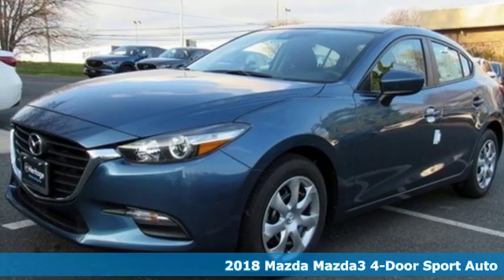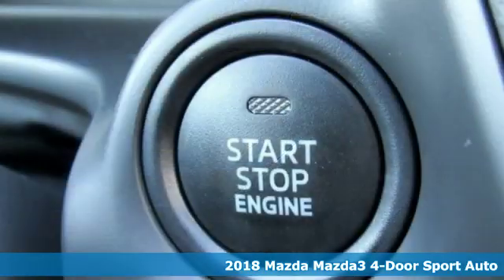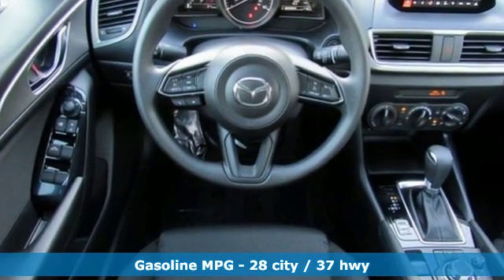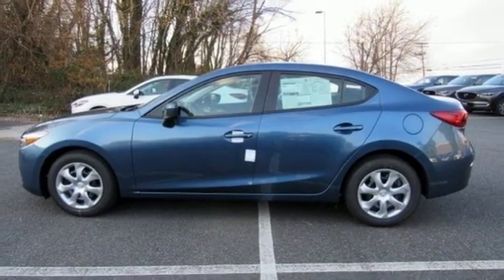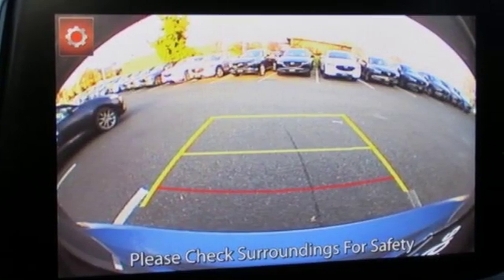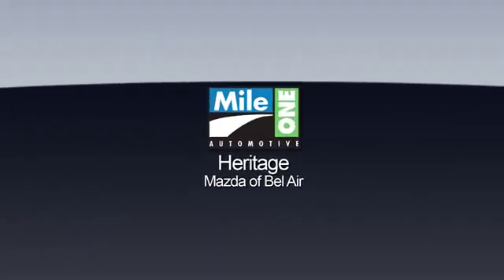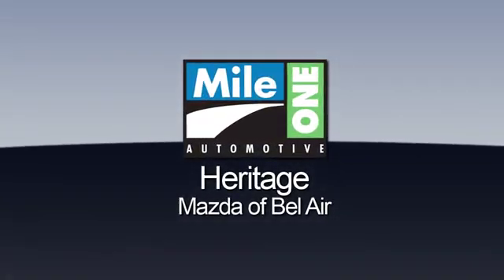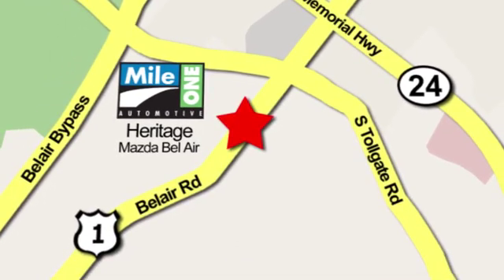2018 Mazda Mazda3 Baltimore MD Bel-Air, MD F8268874*O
Year: 2018
Make: Mazda
Model: Mazda3
Trim: Sport
Engine: 2.0L 4-Cylinder
Transmission: Automatic
Color: Blue
Interior: Black
Stock #: F8268874*O
VIN: 3MZBN1U72JM268874

Address:
710 Bel Air Road